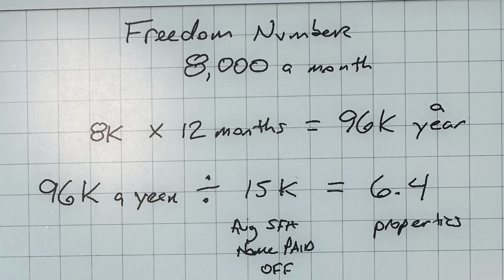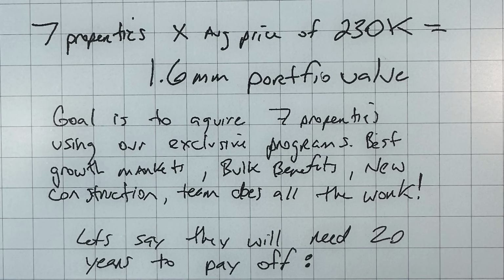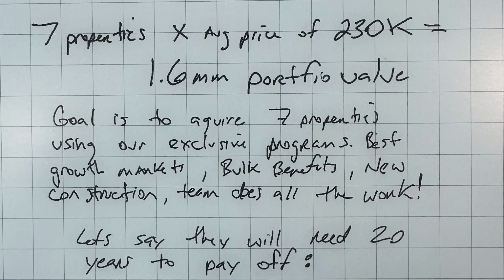How to Achieve Financial Freedom | Morris Invest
📞 Ready to buy your first fully done for you rental property?

What would it take for you to achieve financial freedom? In this video, I'm going to walk you through how to run the numbers, step-by-step.

🏠 What's Your Freedom Number? Download our free PDF to help you determine how many rental properties you would need to achieve financial freedom

💵 Ready to get your finances in order?

🎓 Want to learn more about creating your individualized plan to wealth with a proven system?

One of the core tenets of my real estate strategy is financial freedom… and today I want to unpack what that means. Financial freedom can have many different definitions for different people, so let’s talk about what exactly it is and how you can achieve it.

I don’t believe that financial freedom looks the same for everyone. We all have different goals, expenses, and levels of comfortability. That’s why I created the Freedom Cheat Sheet – so you can determine what financial freedom means for you and your family.

In my free PDF, the Freedom Cheat Sheet, you’ll learn how to unlock your personal Freedom Number. All you have to do is plug in a few of your financial numbers, and you’ll determine how much income you would need every month to reach your definition of financial freedom. From there, you’ll determine how many rental properties you need to be financially free. The Freedom Cheat Sheet is a great tool because it gives you a clear goal based on YOUR numbers and YOUR situation. Whether you’re wanting to achieve a certain lifestyle, plan for a comfortable retirement, or trying to build generational wealth for your family, you can set that goal with the Freedom Cheat Sheet.

Once you have an understanding of what financial freedom means for you, then you have to create an action plan to actually reach that goal.

And again, there’s not one clear cut path. You’ll have to create a plan that’s based on your unique circumstances. It’s important to set a goal… but it’s equally as important to have a plan to help you get there.

At Morris Invest, we use something called an Individualized Action Plan. Again, this is so powerful because it’s customized – it’s for you. No two clients are going to have the same action plan, because we don’t believe in a cookie cutter approach to investing or wealth building.

After you chat with your assigned portfolio manager, they’ll send you your Individualized Action Plan. This could mean entering one of our specific programs (like buying with a self-directed IRA, doing a 1031 exchange, cost segregation, etc.)

Or your plan might not involve buying real estate at all… or at least not yet. Perhaps you need to save up some money, or maybe you could benefit from doing our free bootcamp.

What I want you to take away today is that financial freedom is totally individualized. It’s up to you. You get to decide and define it for yourself. Your financial freedom is going to look different from mine, or anyone else’s. That's empowering, because you're in the driver's seat. Your destination is up to you.

About Clayton Morris:
As a financial news host and real estate investor, Clayton Morris believes that everyone has the right and the ability to achieve financial freedom – and works to help others to know how to do so. Clayton founded Morris Invest that builds portfolios for their clients and guides them through the buying process, ensuring cash-flowing investments.